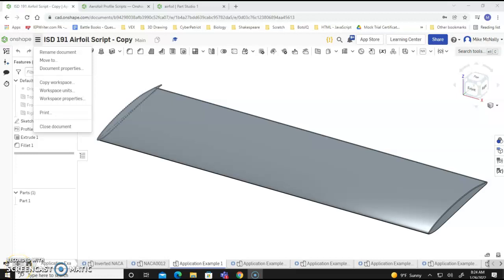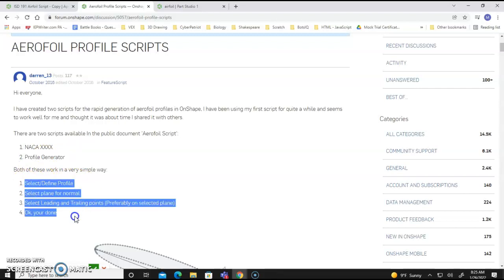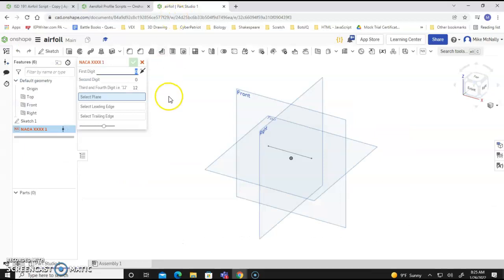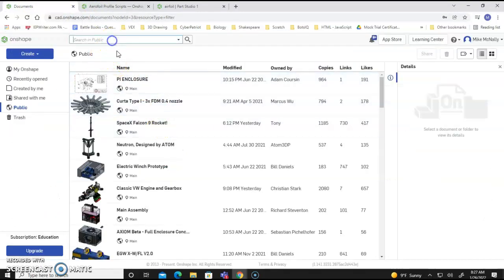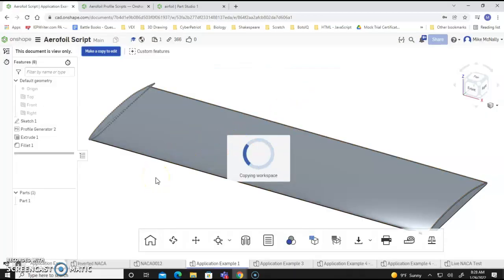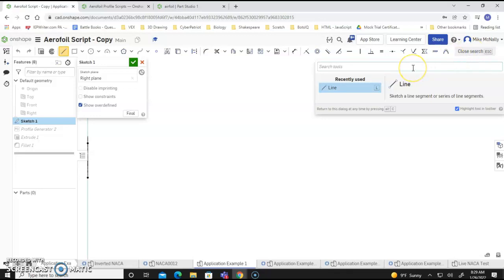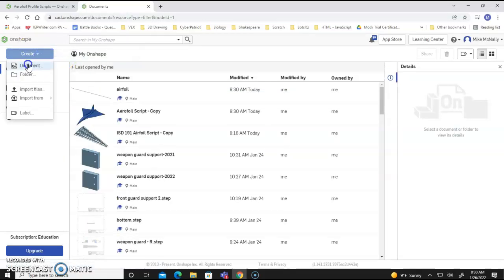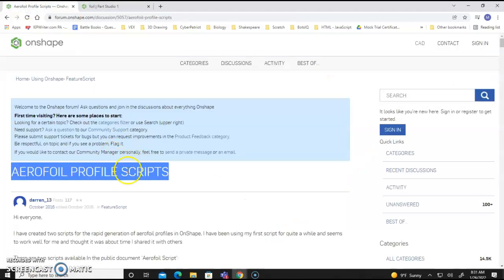Kidwind - CAD Designed Airfoil - Adding NACA XXXX to OnShape